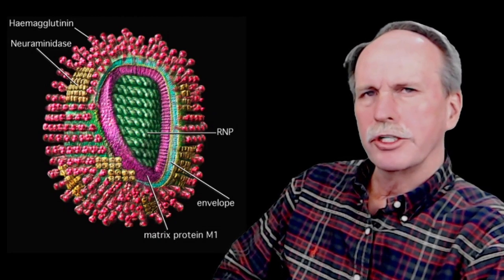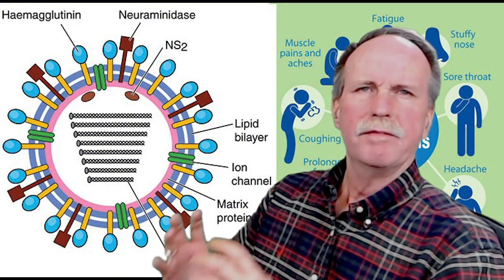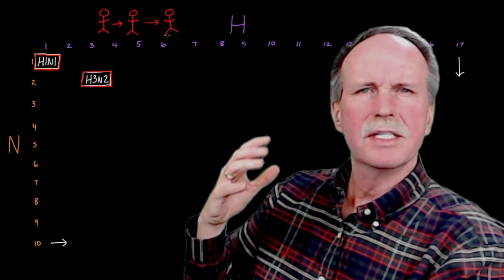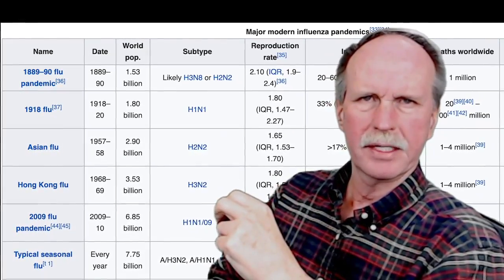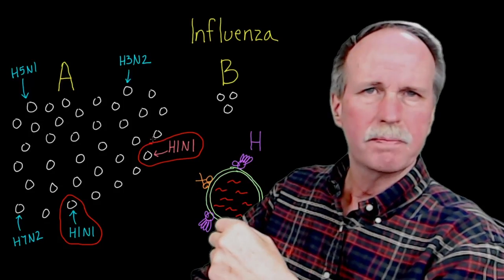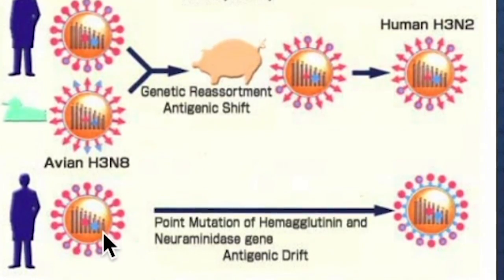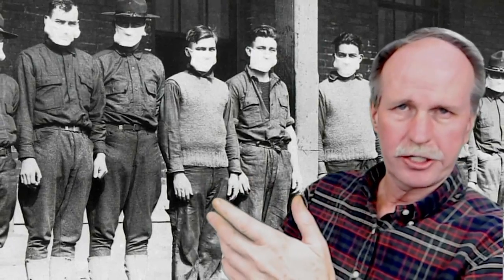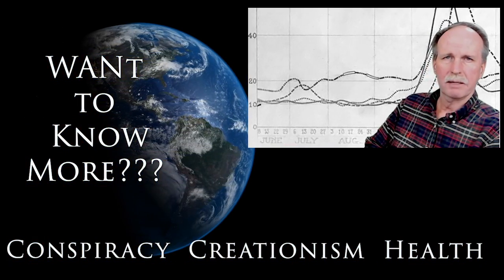Breakout- The First Wave | Spanish Flu 1918-1919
Feb-August 1918, the Spanish Flu arises in Haskell Co, Kansas and moves with the soldiers of the First World War to Camp Funston/Ft. Riley, throughout the armed services and on to the trenches of  France and Germany before expanding to the rest of the World.

Known as the '3 Day Fever' or 'La Grippe' it sickens many, interferes with combat operations but has relatively few deaths.  News of the illness is suppressed by the warring nations (Sedition Act of 1918, et al), it is widely reported in Spain resulting in the name 'The Spanish Flu'.

We examine and study the lessons of the Spanish Flu in light of our current Covid-19 Pandemic.

Bob's Websites
Check them OUT: